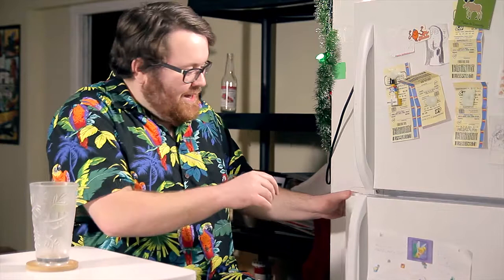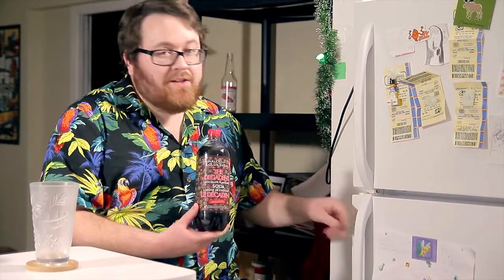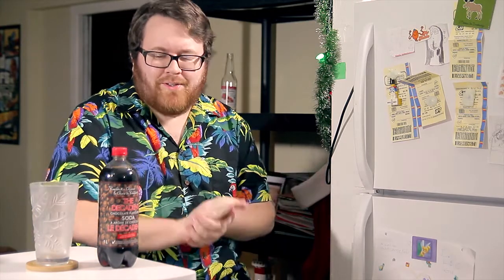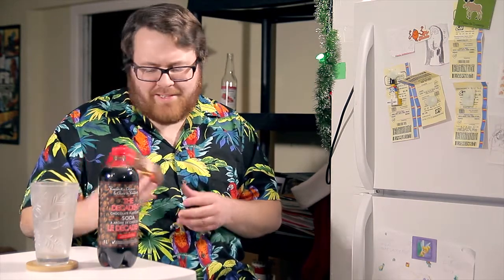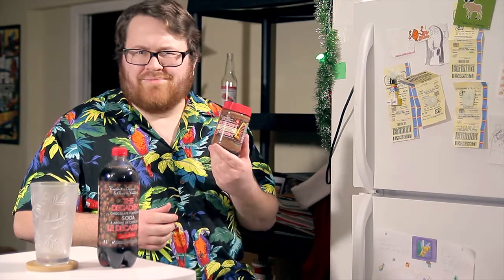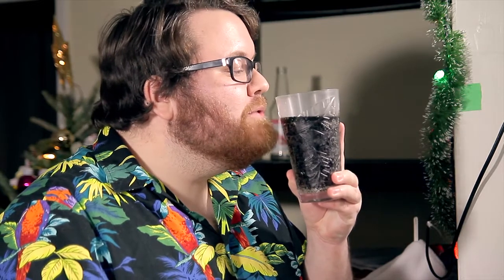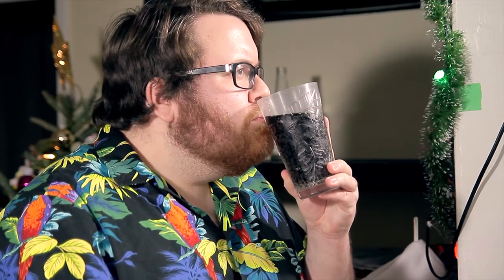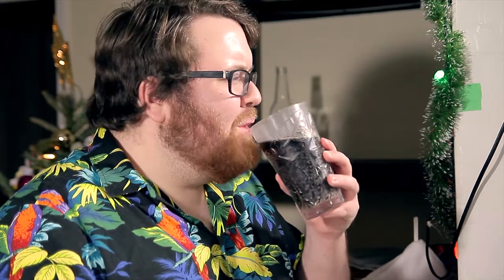The Decadent Chocolate Flavoured Soda - Steve's Soft Drink Shack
A review of President's Choice - The Decadent Chocolate Flavoured Soda.

For more information on President's Choice, you can watch my review of PC's Splendido Frizzante